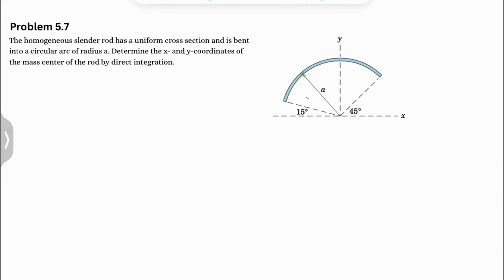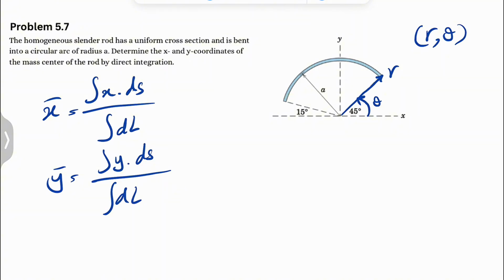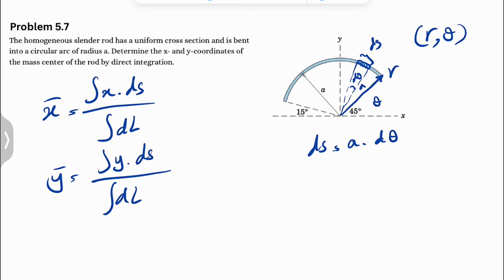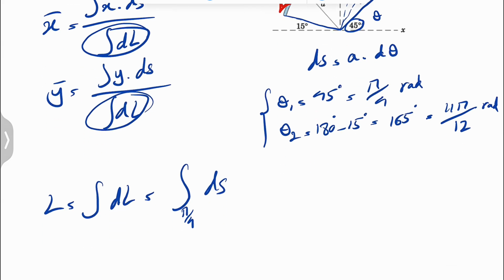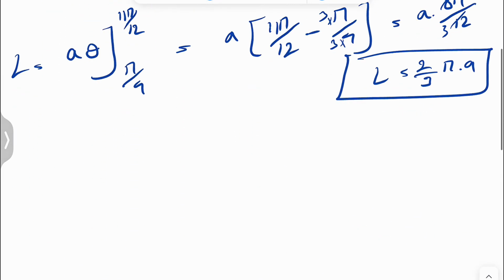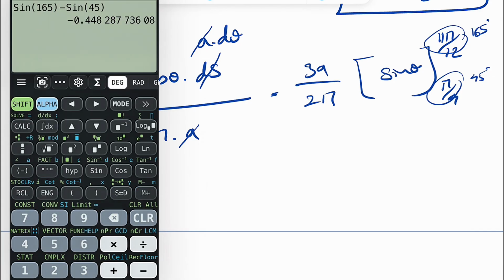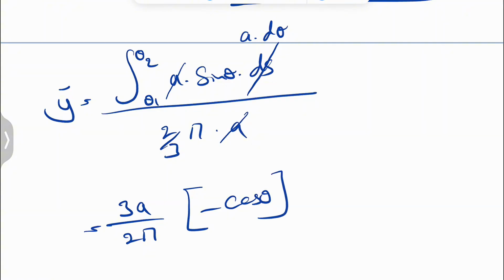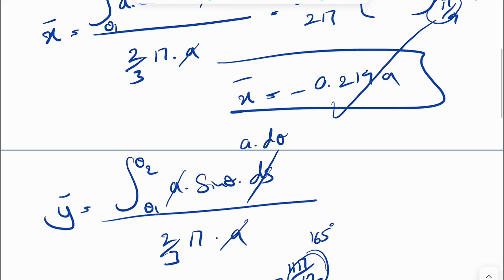Problem 5.7 | The homogeneous slender rod has a uniform cross section and is bent into a circular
The homogeneous slender rod has a uniform cross section and is bent into a circular arc of radius a. Determine the x- and y-coordinates of the mass center of the rod by direct integration.
Engineering Mechanics-Statics-J.L. Meriam & L.G. Kraige | Problem 5.7

teaching.